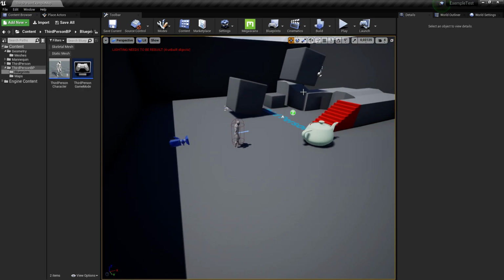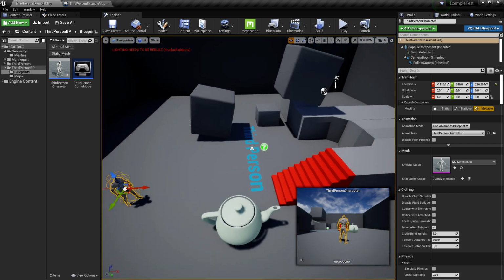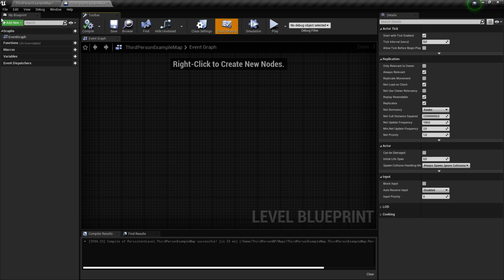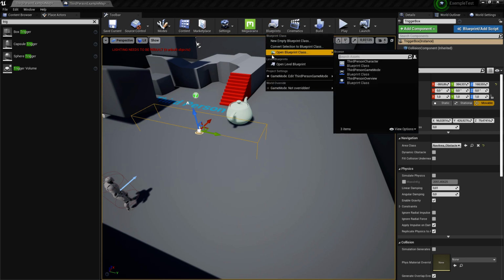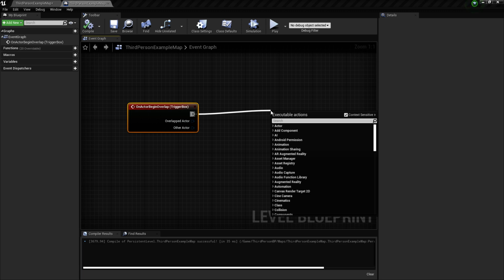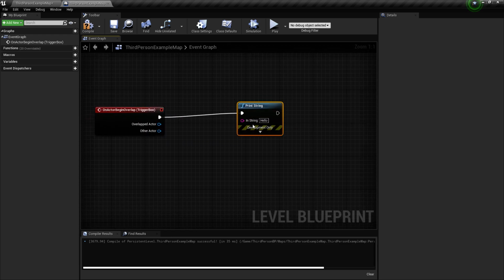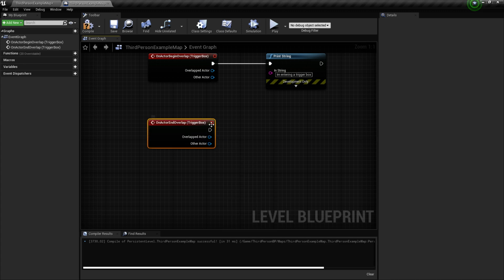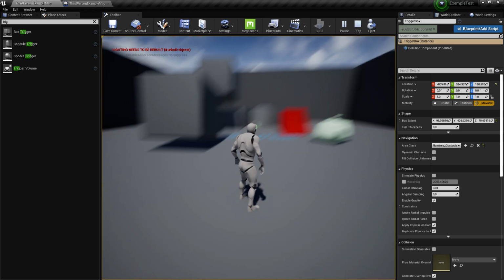Unreal Engine Branch 05 - Introduction To Level Blueprint